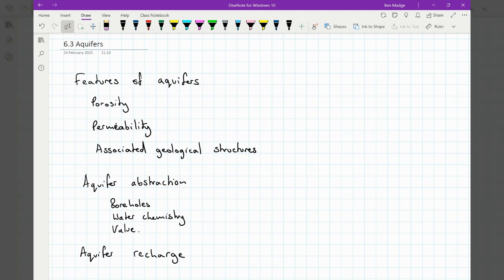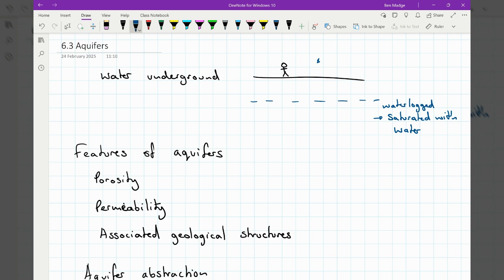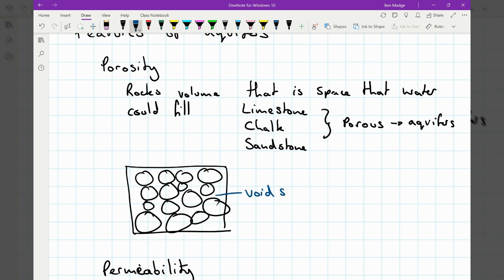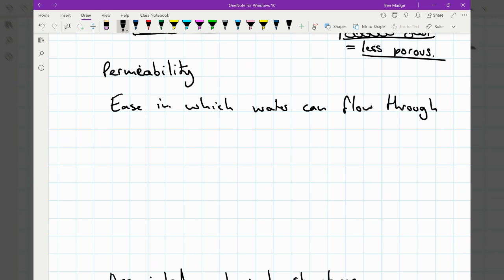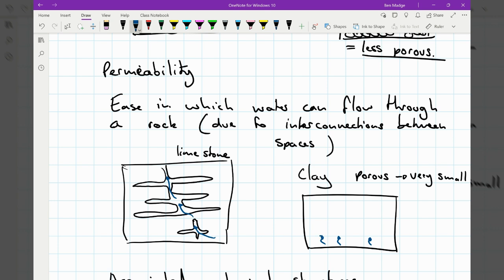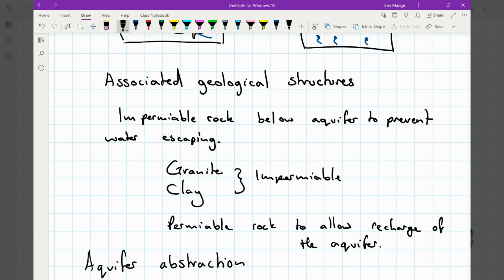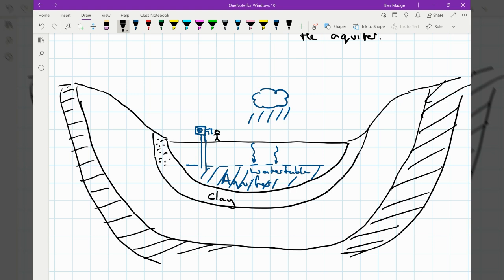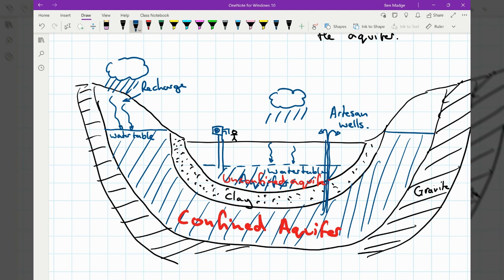6.3 Aquifers: Part 1